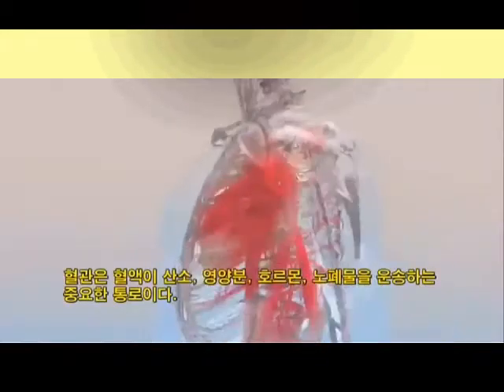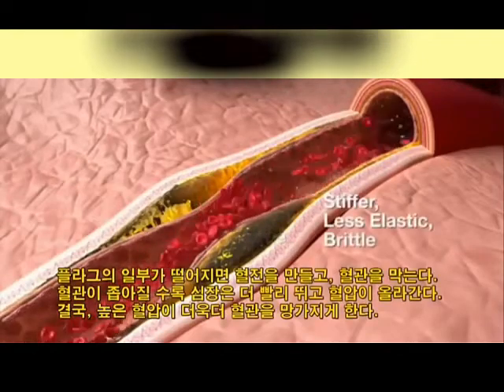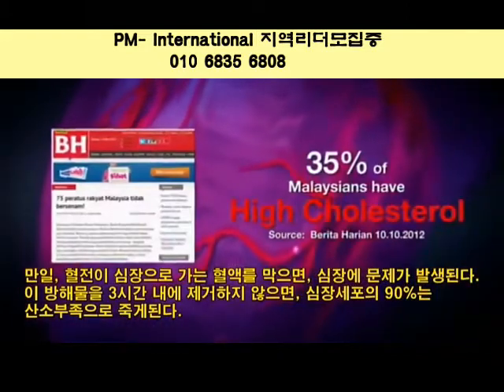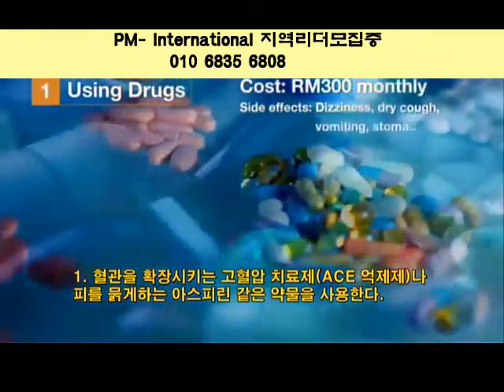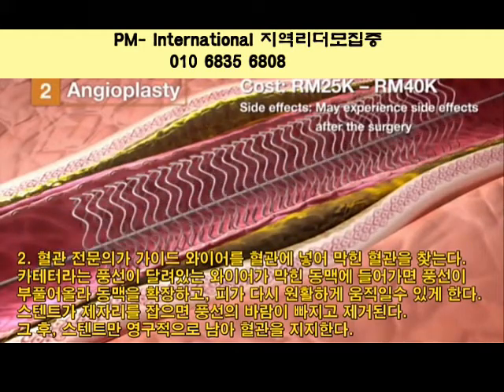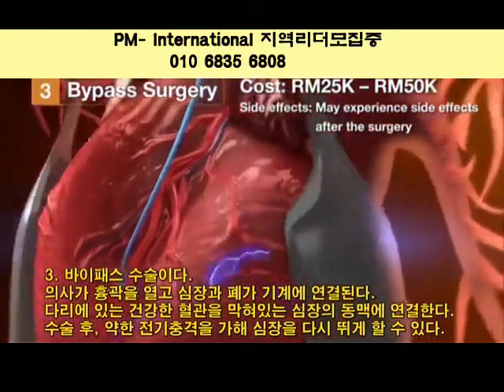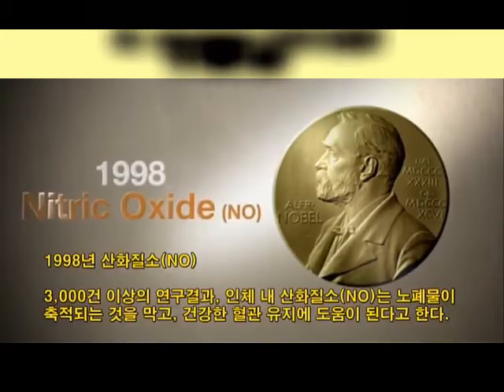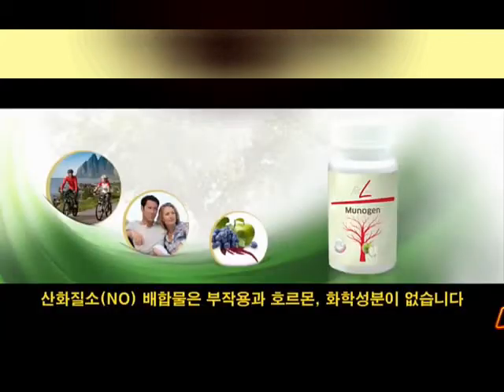8산화질소 NO 혈관청소부 발기부전 독일 PM PM International 독일피엠 피트라인 핏라인 FitLine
이 링크안에 다있습니다 클릭후, 읽어보시고  전화주시면 언제 어디든 찾아뵙겟습니다
끝까지 한번 읽어봐주세요. 피엠인터내셔널코리아를 통해 정말 건강해지고 많이 아픈분들이 호전되거나 건강을 되찾았고 거기다가 정말 돈이 됩니다.  조금이라도 관심있으시면 전화주세요 어디든 찾아뵙겠습니다.
한번 테스트해보시면 바로 이거구나 느끼십니다. 무료체험을 해드리기 위해서 전국어디든 찾아가는 열정과 노력을 느끼실수 있을것입니다.
건강에관심많은분, 건강해지고싶은분, 아픈분, 새로운사업구상중인분들 이게뭔고?조금이라도 관심있으시면 전화주세요 전국구입니다 어디든 찾아갈게요
문의 및 신청 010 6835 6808

8산화질소 NO 혈관청소부 발기부전 독일 PM PM International 독일피엠

4.✔독일 PM 피엠인터내셔널(PMI)은 한개 라인만 내려가도 돈이 된다 !

5✔독일 PM 피엠인터내셔널   산소를 공급하는 액티바이즈

2f독일 PM 피엠인터내셔널 대표 제품 3가지파워칵테일, 엑티바이즈, 리스토레이트

1 독일 PM 피엠인터내셔널 FAB 보너스 빠른 직급달성 보너스 안내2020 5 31까지

대한민국 극초기사업 함꼐 싹쓸이 하실분 연락주세요  독일최고의 기업 PMI 한국상륙  각지역 리더를 찾고있습니다  사업문의 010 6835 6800

독일 PM 피엠인터내셔널  액티바이즈 제품먹자마자 몸에 안좋은곳에 표시난다고해서 먹자마자 정말 뇌신경이약한데 뇌쪽으로 머리에 쥐가나기시작햇습니다 그리고 바로 시작했습니다 이제품구매와 사업을
몸이안좋으신분 무료체험 해드립니다 전구어디든 갑니다
연락주세요 정말좋은제품으로 건강해지고 사업으로 돈도 벌수있습니다 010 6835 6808

보조영양제 섭취없이 운동하면 자살행위입니다

혈관청소부 액티바이즈 리스토레이트
엑티바이즈 내몸에 산소공급율을 25%나 올려줍니다
# 추위에 수축된 혈관을 확장시켜주는
혈관을 깨끗이해야 오래삽니다
영양과산소를 구석구석까지 전달
과라나의자극으로 부드럽게 지방분해
체온상승은 면연력을 높입니다
산소공급율10-15%증가
현대인의 영양과해독
인도아유베르다 천년치유지식과 세계최고 독일의학의 결합